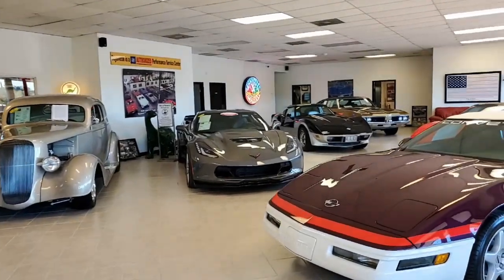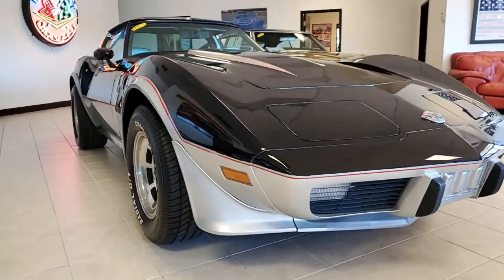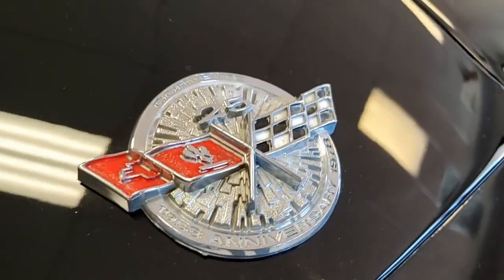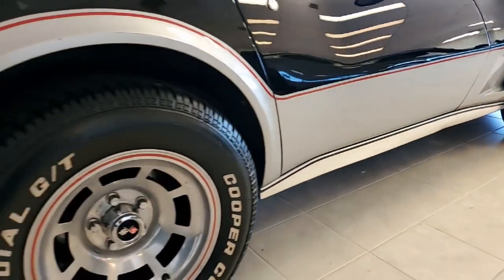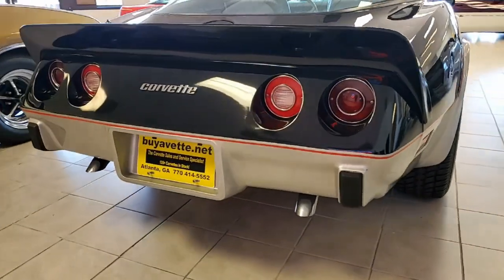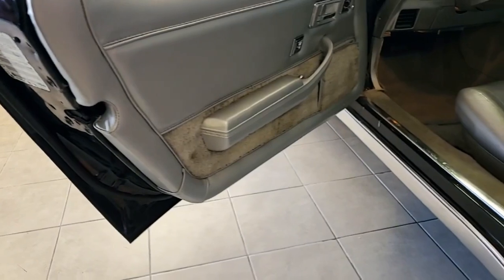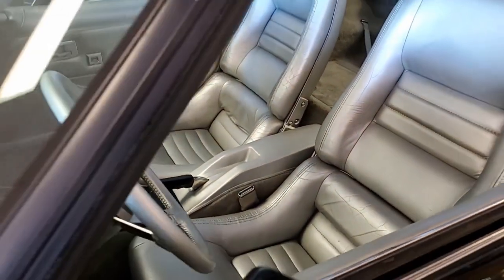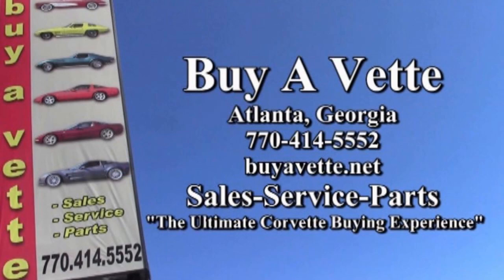1978 Chevrolet Corvette Indianapolis 500 Pace Car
1978 Chevrolet Corvette Indianapolis 500 Pace Car For Sale

SEE MORE PHOTOS OF THIS VETTE AND 100+ OTHERS FOR SALE Code correct Black/Silver exterior, code correct Silver leather interior, glass t-tops. Numbers matching 185hp 350ci engine, automatic transmission, posi rear-end. Features include Indianapolis 500 Pace Car package, slotted aluminum wheels, CD stereo, dual rear speakers, air conditioning, power windows, power steering, power brakes, power antenna, cargo shade, sport mirrors, slotted aluminum wheels, tilt-n-tele, rear defrost. Originally assembled on April 25, 1978, this 1978 Corvette Pace Car is in good condition. This car's paint is good-vg, with a great shine. With the exception of the t-tops, all glass in this car shows a correct date code. Correct slotted aluminum wheels are in place with vg center caps, and Cooper Cobra raised white letter tires show an average of 9/32nds tread depth remaining in the front, and an average of 8/32nds remaining in the rear. The interior of this 1978 Corvette Pace Car shows vg rear storage bins and carpet, and a Pioneer CD stereo has been added. The numbers matching engine in this 1978 Corvette Pace Car shows original casting date April 7, 1978, and final assembly date April 13, 1978. Correct air cleaner, intake manifold, valve covers, and ignition shielding are in place, and the frame is solid and rust-free. Sanden style a/c compressor has been added. FREE 2 YEAR/50K ADDITIONAL MILE WARRANTY WHEN PURCHASED AT ADVERTISED PRICE, GOOD AT ANY REPAIR FACILITY NATIONWIDE!!